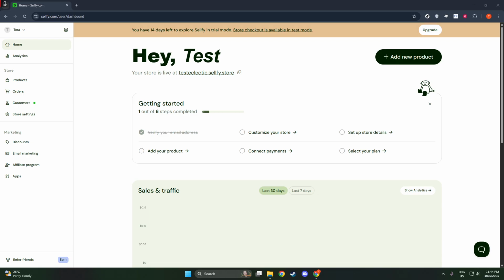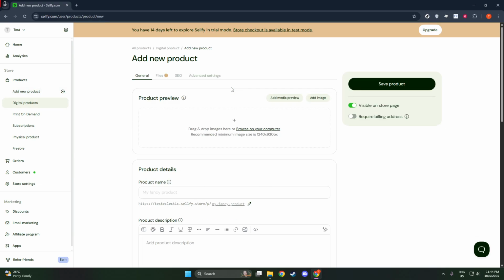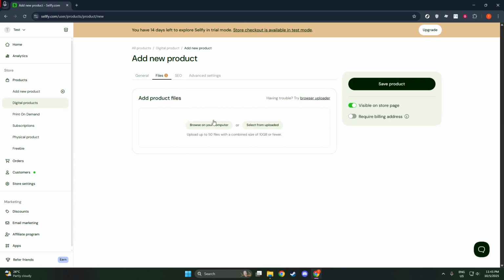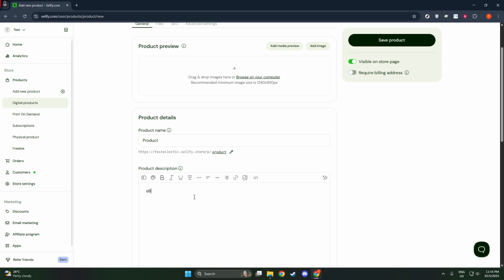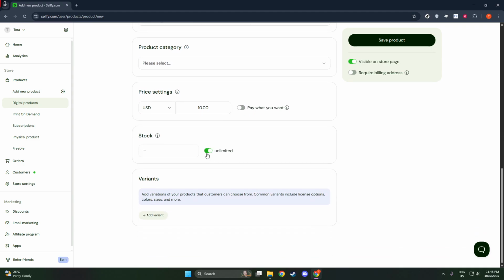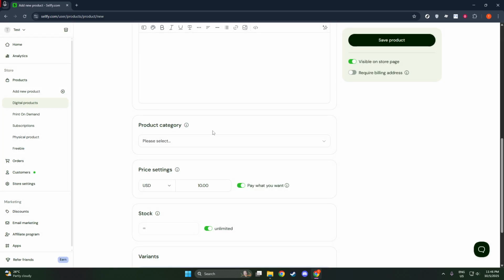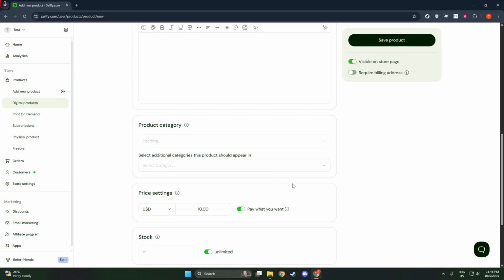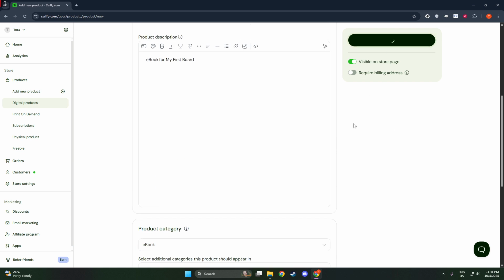How to Sell your eBook on Sellfy [2026 Full Guide]